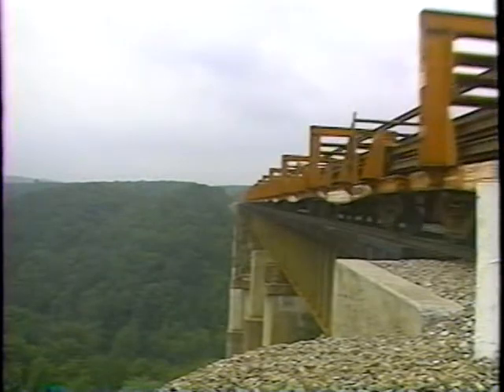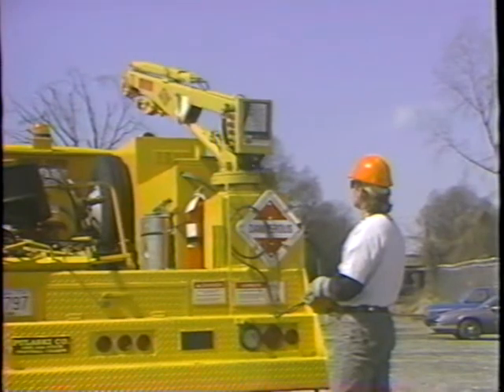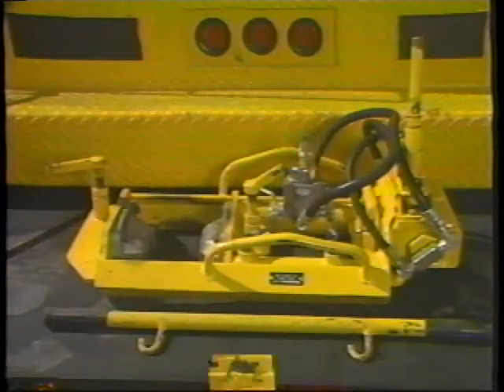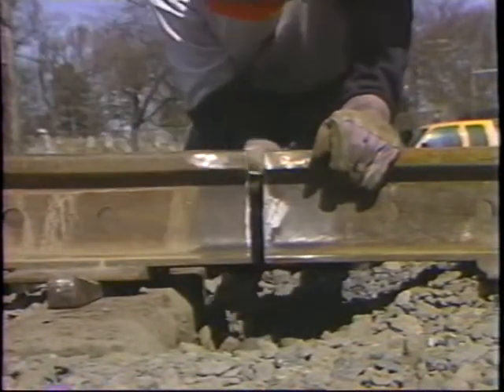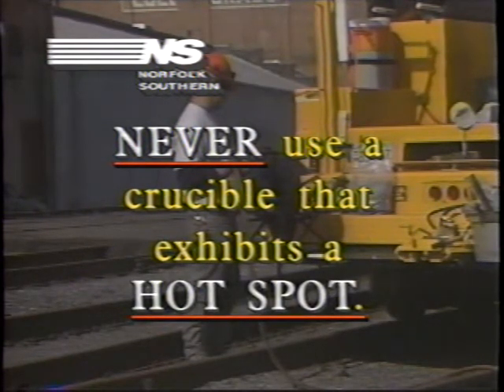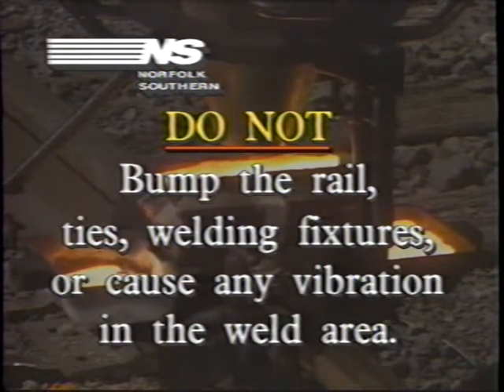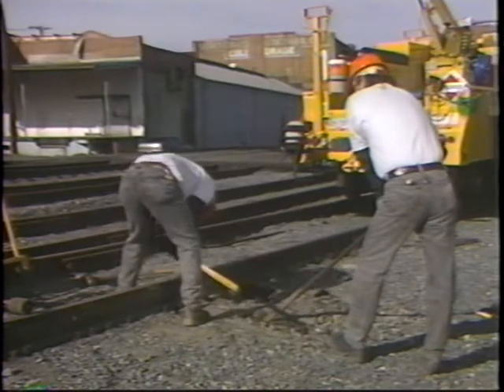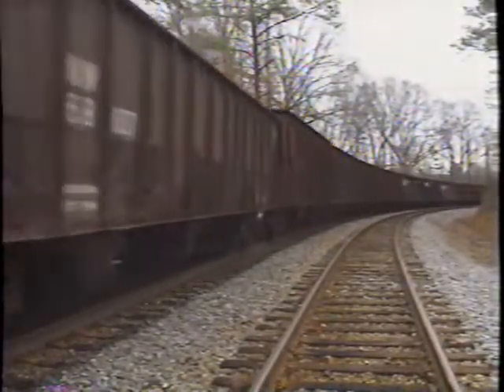NS Thermite Welding Training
Recorded in Charlotte NC on a balmy February day. From 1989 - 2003, I produced over 20 training videos for Norfolk Southern.